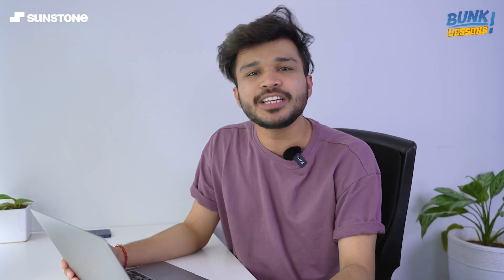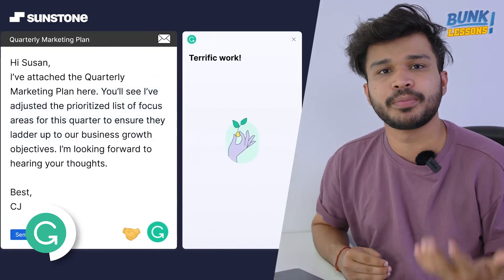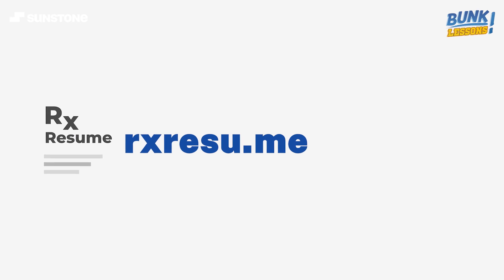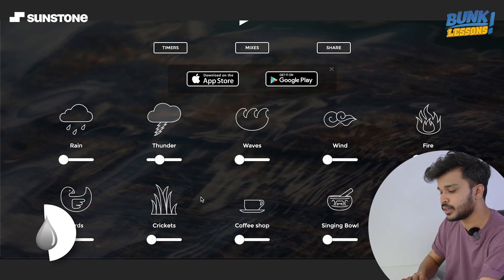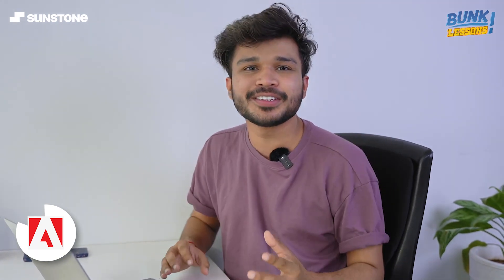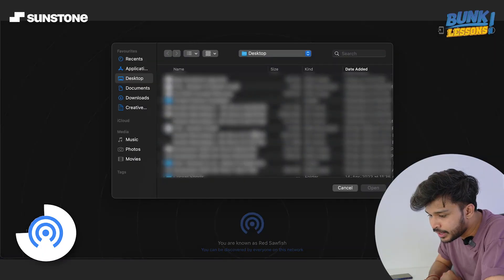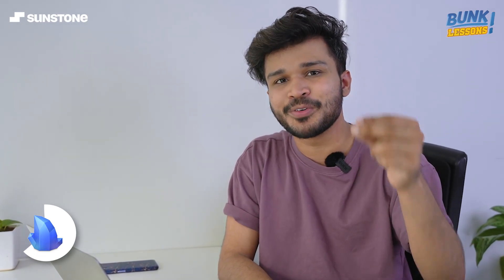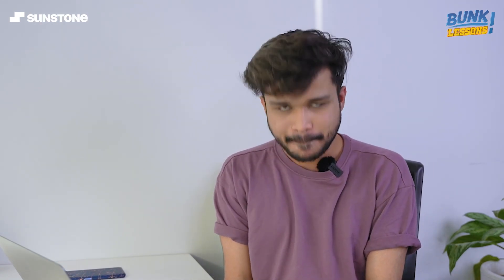7 Life Saving Useful Websites For Students 2022 | Bunk Lessons Ep-12 | Sunstone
We Present you the Strike Up Segment under Bunk Lessons! This series will talk about student life, student tips and this particular episode is going to be supremely beneficial to every student because Suraj is going to show you 7 websites that can help you boost your productivity in various areas of your student life!

This is Bunk Lessons- the video series where you get all the information about UG/PG programmes to ace your career and become an industry-ready professional.

Apply for the Sunstone's Edge - the best learning technology, community experience, training modules, and placement support available at 40+ top campuses in India,